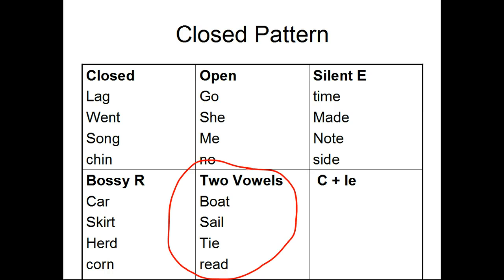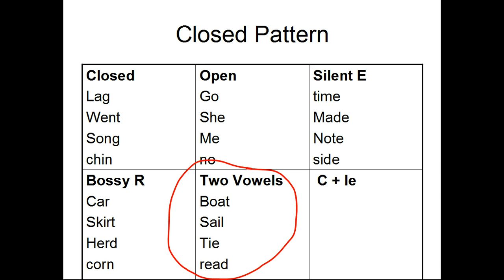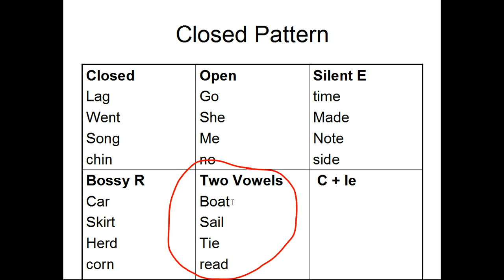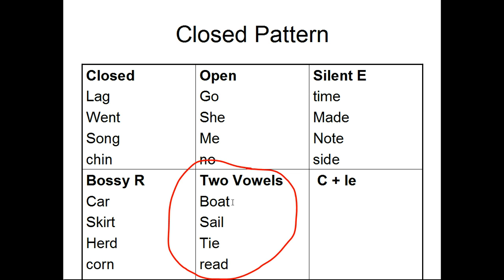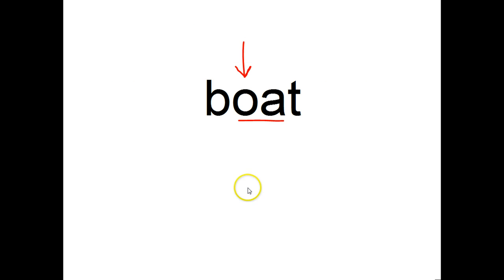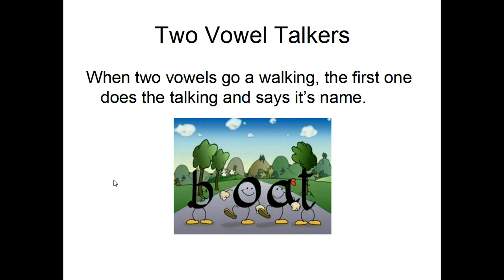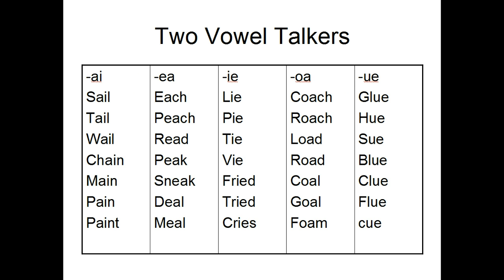Two Vowel Talkers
Learn how to teach children about the two vowel talker pattern.